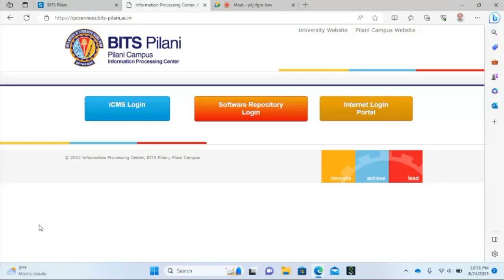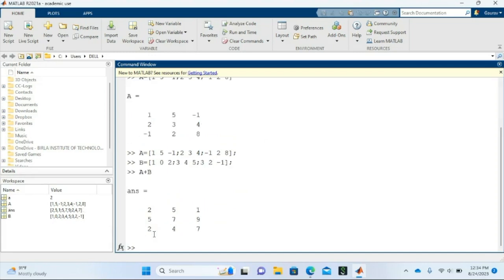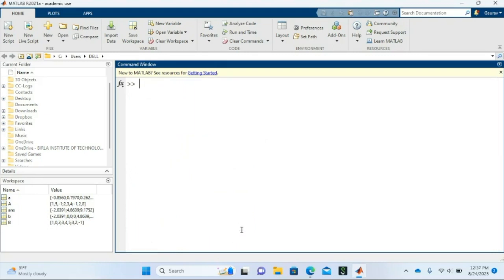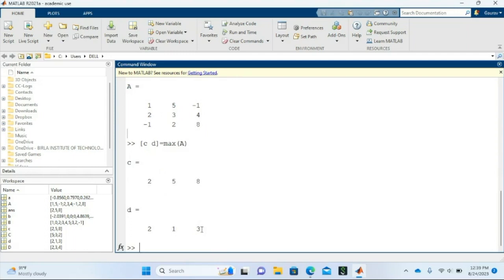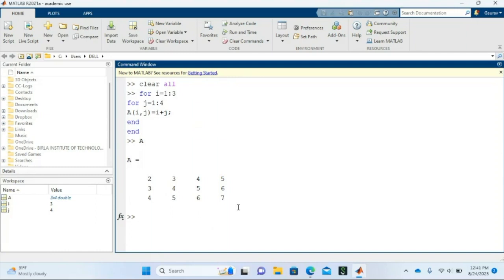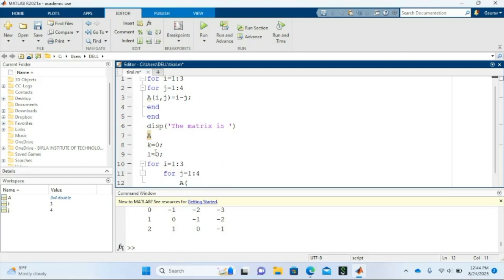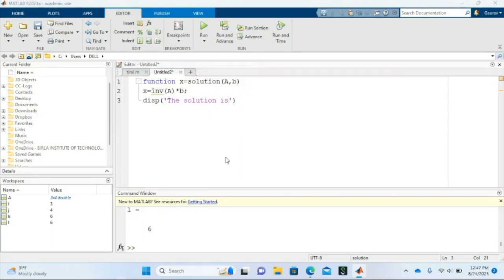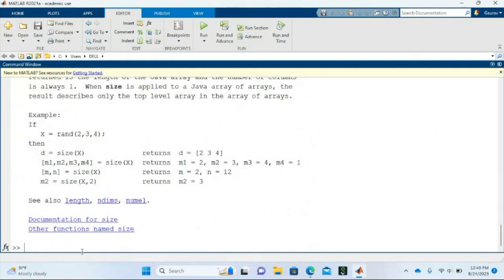A Short Introduction to MATLAB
This video provides a brief introduction to MATLAB, which is necessary for implementing algorithms required to solve linear programming problems.